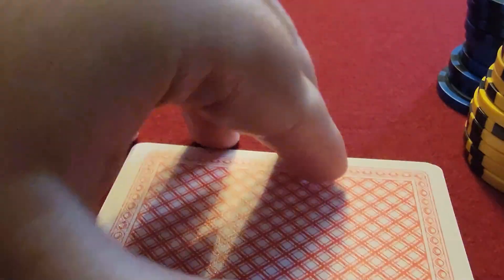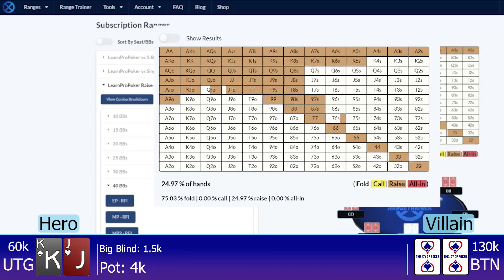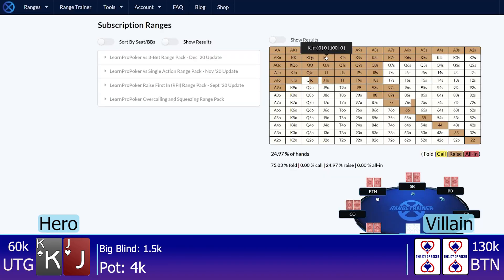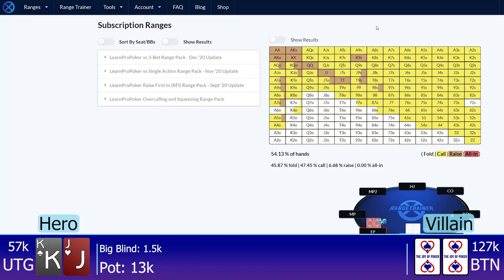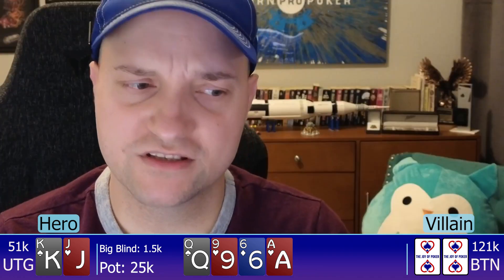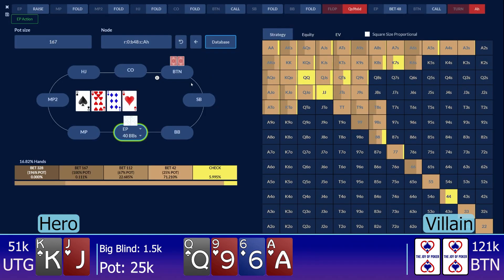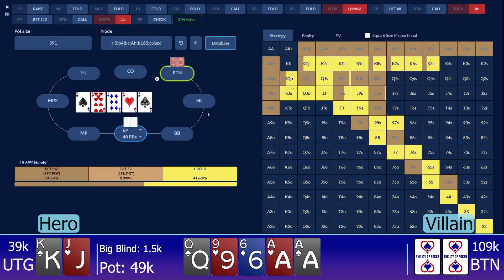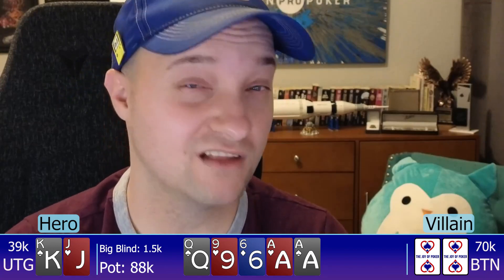Wynn $250k - SNATCHING SOULS - Vlog 22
Ryan makes a massive hero call for his tournament life. Did he need to head to the rebuy cage?